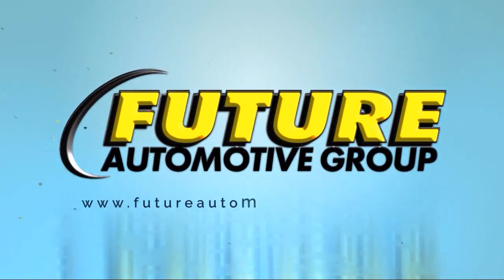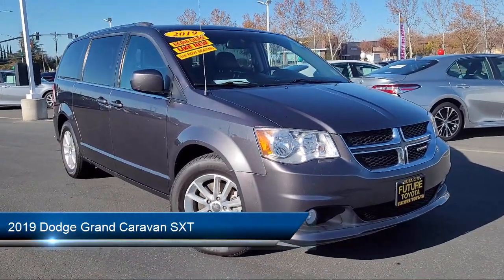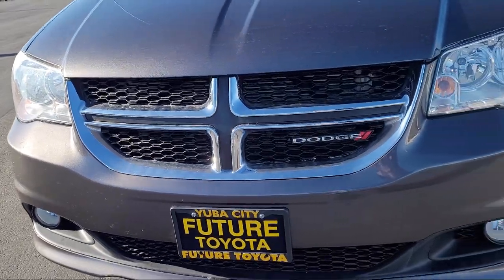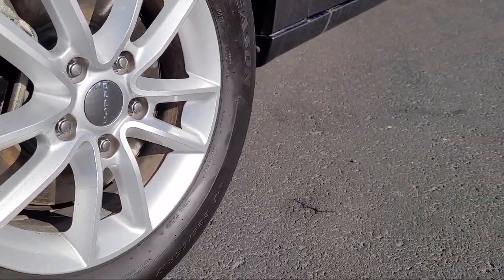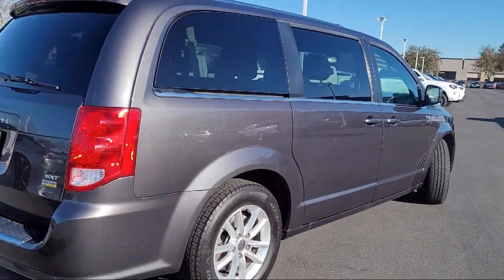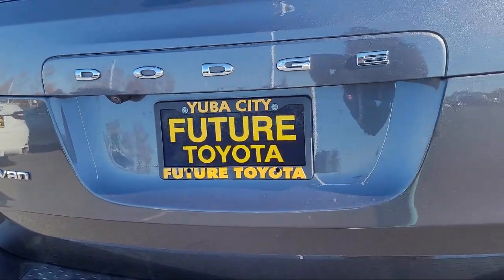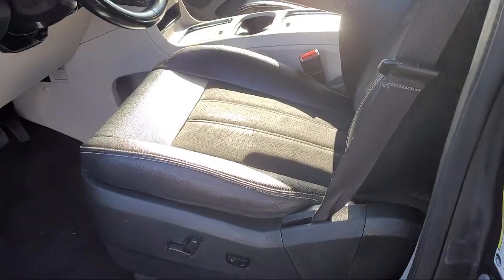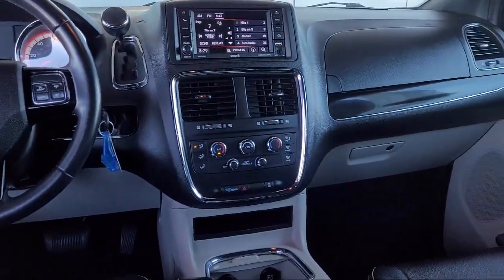2019 Dodge Grand Caravan SXT Passenger Van Yuba City Oroville Roseville Sacramento Chico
2019 Dodge Grand Caravan SXT Passenger Van Stock Number: R3490 Vin:2C4RDGCG9KR565692 Previous Rental.

Future Toyota of Yuba City is proudly serving our friends and neighbors in Roseville, Sacramento, Oroville, Chico, and Yuba City.
Give us a call at or visit our for more information about this or any of our other vehicles.

Future Toyota of Yuba City